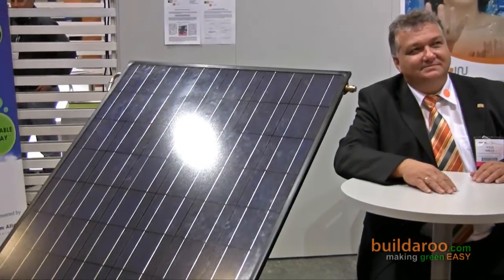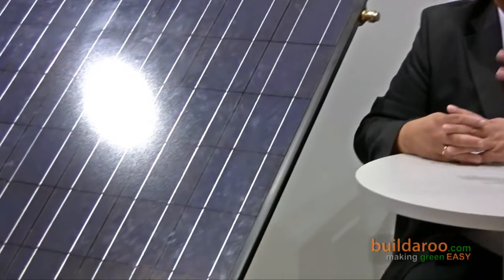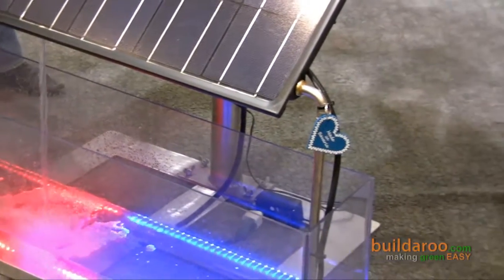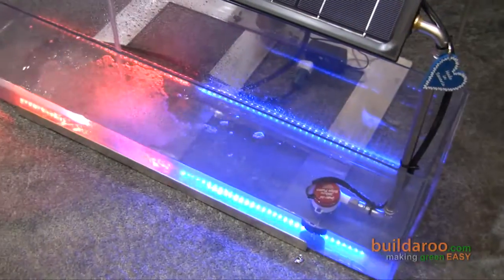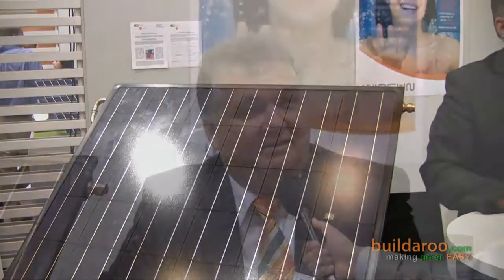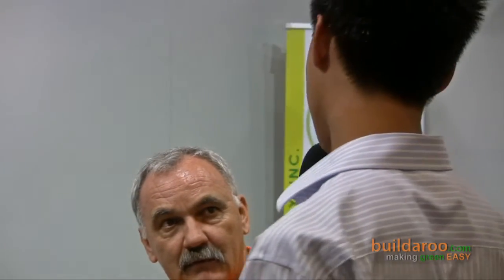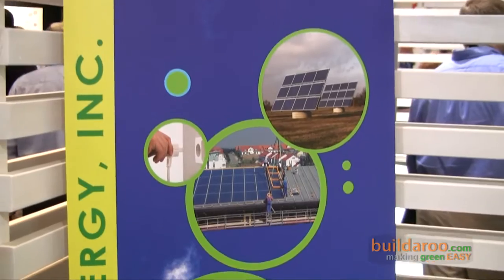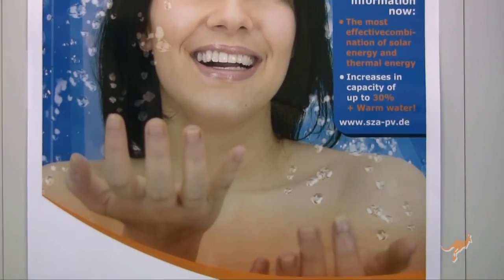Solar PV and Solar Thermal in one by Solar Zentrum Algau - buildaroo.com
Solarzentrum Allgau's PV-Therm 180, an innovative solar PV panel combined with a solar thermal panel, was featured at their booth!  The front side is the PV panel where the solar cells produce electrical power. The back side has water pumping through it and uses the heat hitting the panel to warm the water.  In addition to providing hot water, this water flow also serves the purpose of cooling the solar panels, allowing the solar cells to perform more optimally. Since this panel combines both PV and solar thermal in one system, it is also a better use of space.

Willi also spoke about a mounting system the company currently has in development, where the panels can simply be clicked onto the installed roof mount system without any use of screws.  Solarzentrum Allgau plans on making this product available in the U.S. market next year. This system is projected to cut installation cost by reducing the installation time up to 50%.

Willi won the innovative award at last year's Intersolar, and it is at that moment that he became acquainted with Reinhard Peter of Green Flash Energy Inc., a company focused on bringing innovative products from Europe to America.

Reinhard Peter is helping Willi to introduce his Combination Module PV-Therm to the U.S. market.  Green Flash Energy has initiated all necessary steps to obtain the required certifications through TUV Rheinland/PTL, LLC including UL 1703, IEC 61250, IEC 61730, CEC and FSEC, which are needed to enter the U.S. market.

In an email after this interview, the company mentioned to us that Green Flash Energy has a certification from the State of New Mexico that allows them to sell and install the modules immediately! In all other states in the U.S market, the modules will be available for distribution only after approval of the required certifications, which are expected within the next 90 days. Please note that there is a six week lead time from initial order to product delivery from Germany.

buildaroo.com wishes both companies luck in their endeavors!

Check out Solarsentrum Allgau's website and Green Flash Energy's website and keep looking through our site for more videos about sustainable companies and products.